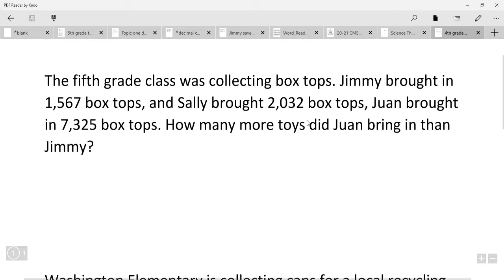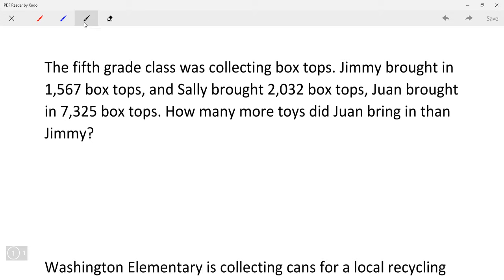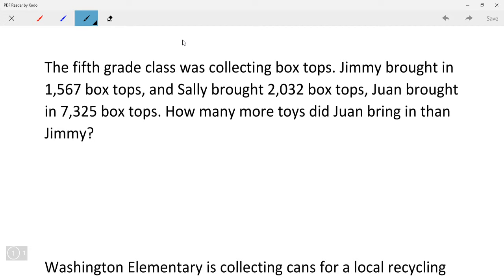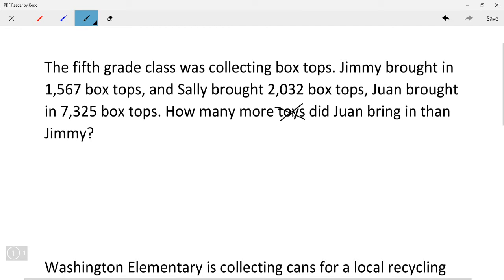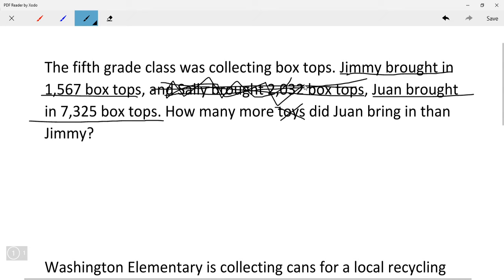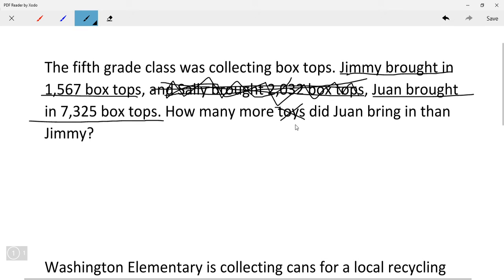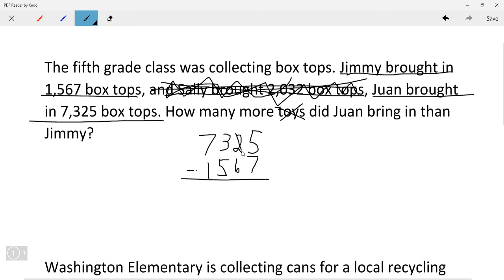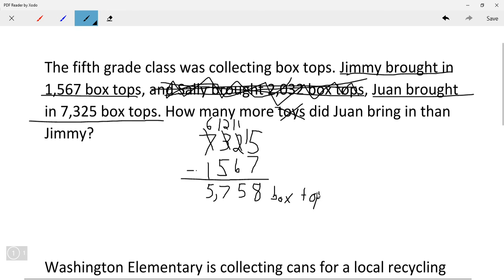4th Grade Math: Tricky Word Problem 2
In this video I go over a tricky word problem that is common on 4th grade tests.